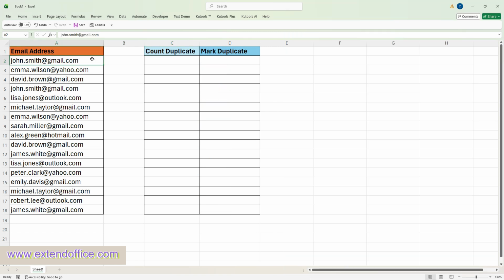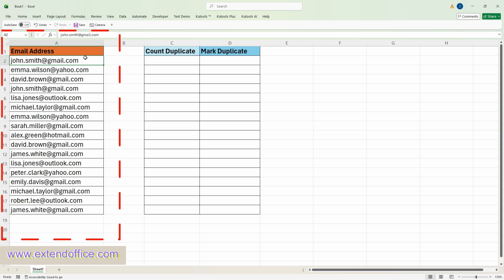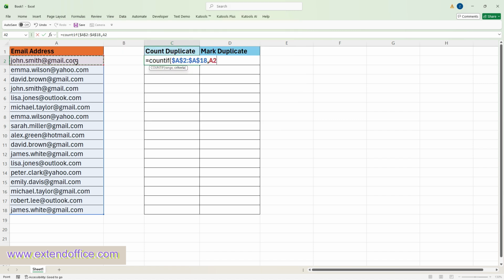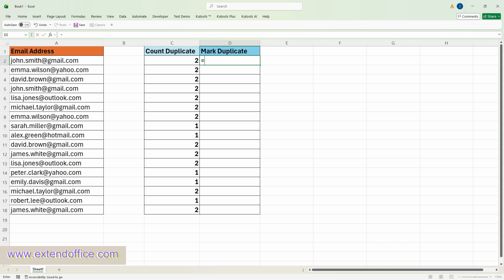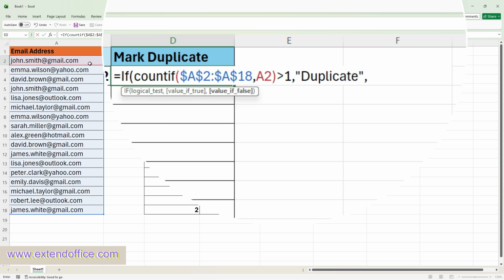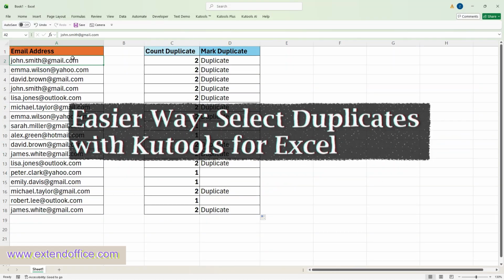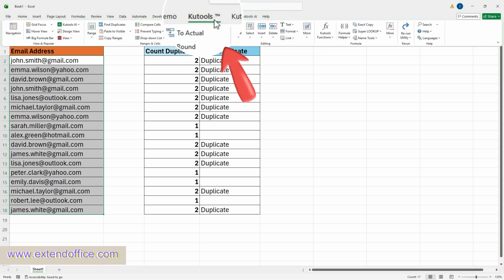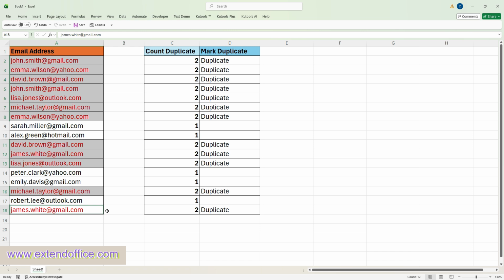Count duplicate values in Excel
Want to quickly count duplicate values in Excel?

This video shows how to use the COUNTIF function and Conditional Formatting to identify duplicates, and introduces Kutools for Excel's Select Duplicate & Unique Cells feature for even faster data analysis.

Perfect for:
✔ Customer lists
✔ Email addresses
✔ Product IDs
✔ Order numbers
✔ Sales reports

🎯 Featured tools:
• COUNTIF Formula
• Conditional Formatting
• Select Duplicate & Unique Cells